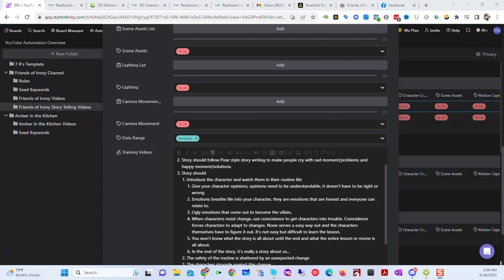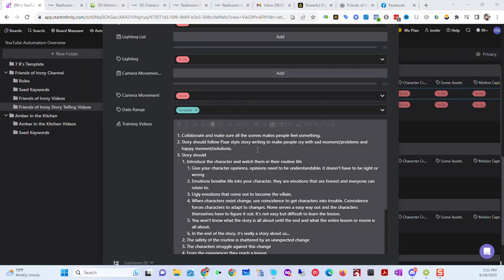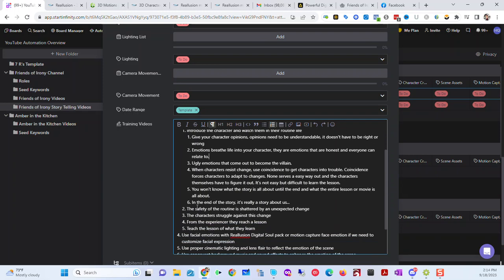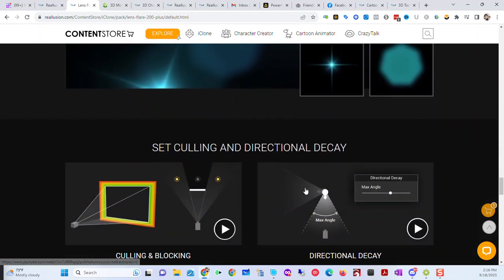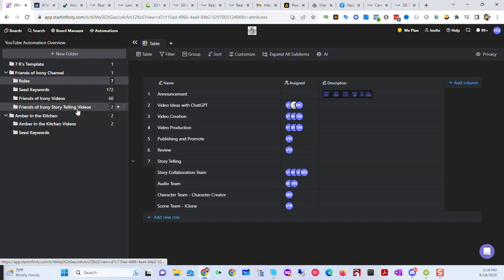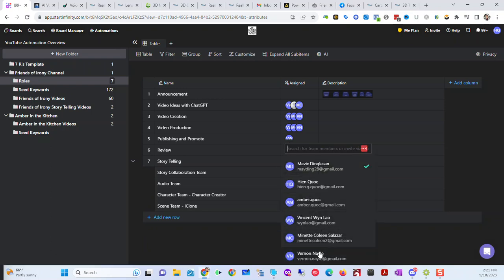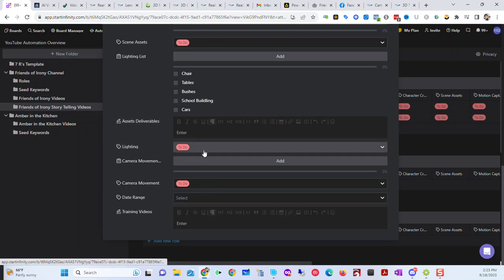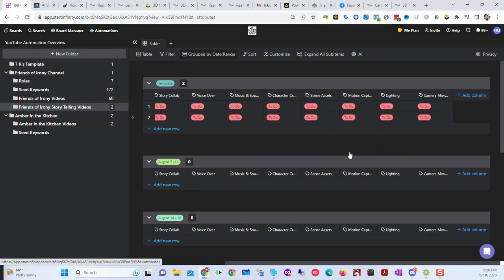3D Animation Work Flow Training